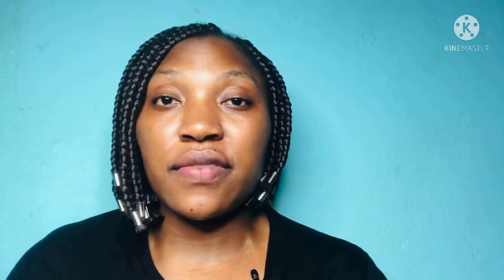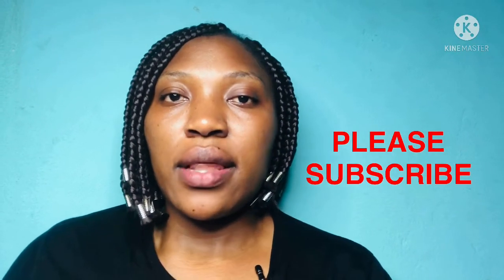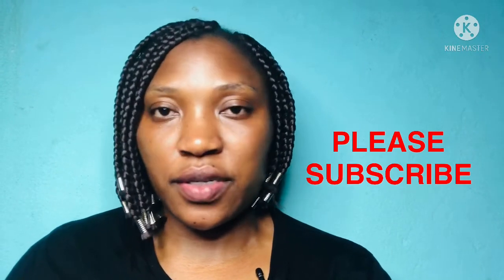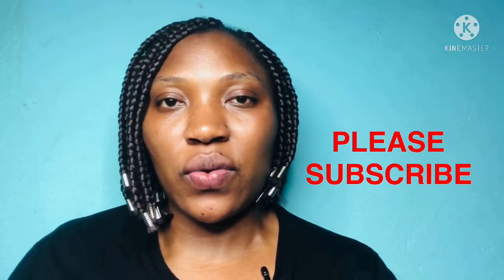How Much Is A Dubai (UAE) Visit Visa | Dubai (UAE) Visa Update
The cost of a Dubai visa is not always fixed because some people apply for Dubai visa for less than others. It takes a good agent to apply for a Dubai visa at an affordable rate. The UAE visa cost might be different for some countries while some countries are visa free so before you apply please check if your country is is Dubai visa free